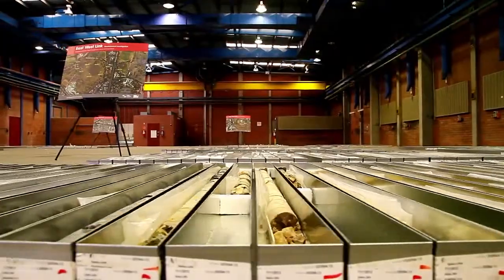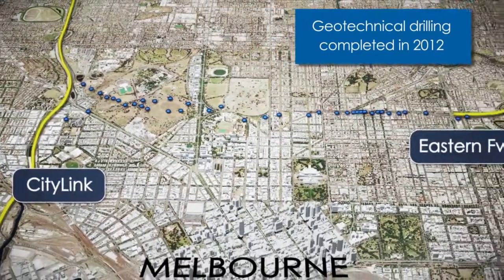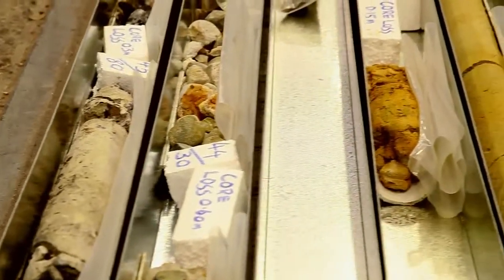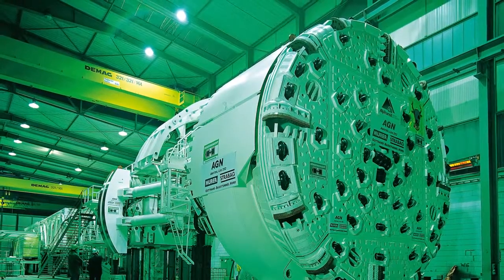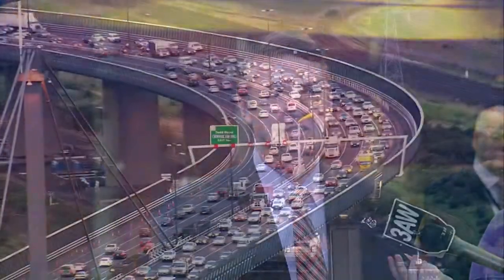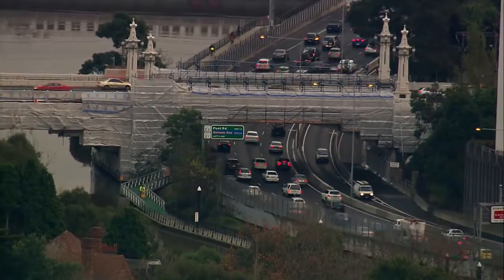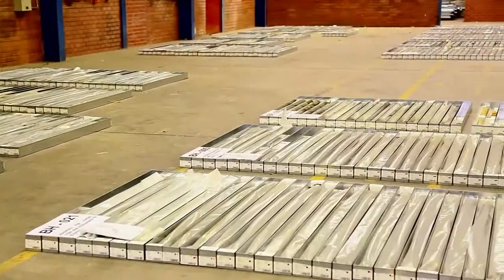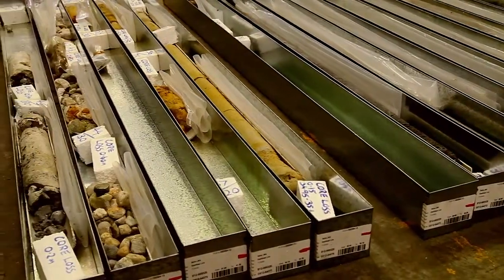Melbourne East West Link, Australia, geological profile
East West Link Melbourne geological profile
TunnelTalk.com
Sign up below for our weekly Alert and be the first to get the latest news, events and informations ,